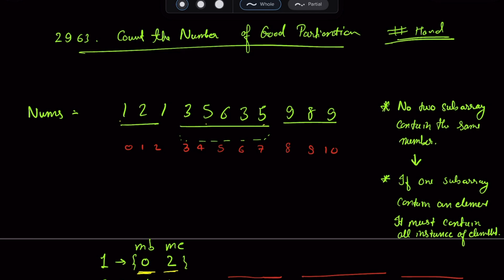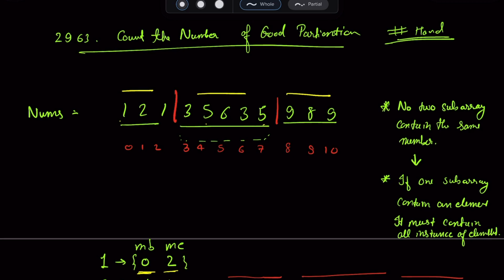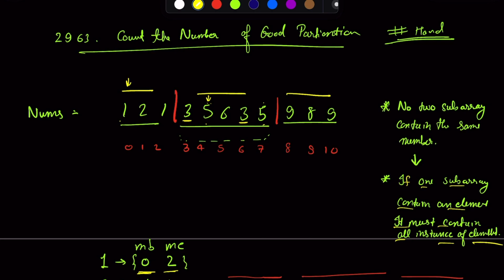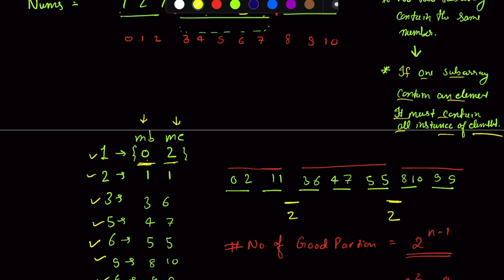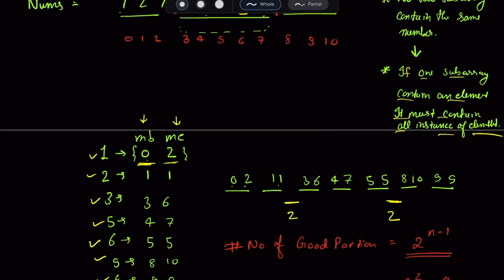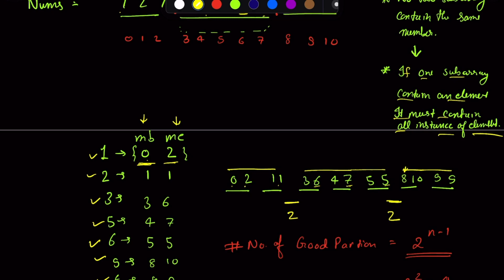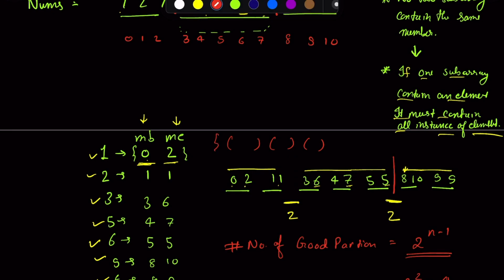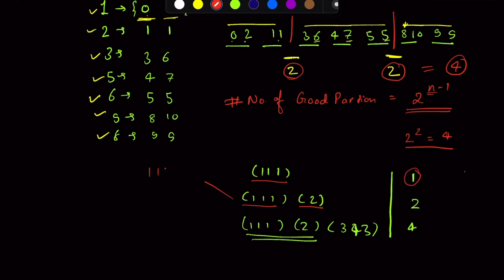2963 || Count the Number of Good Partitions || Leetcode Hard || Weekly Contest 375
Time complexity: O(n×log⁡n) because of sorting

You are given a 0-indexed array nums consisting of positive integers.

A partition of an array into one or more contiguous subarrays is called good if no two subarrays contain the same number.

Return the total number of good partitions of nums.

Since the answer may be large, return it modulo 10^9 + 7.